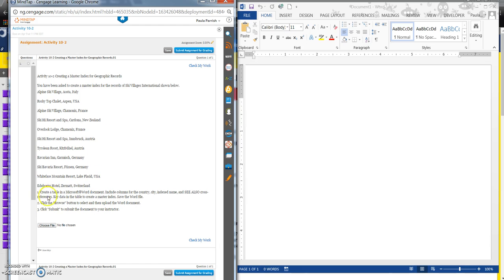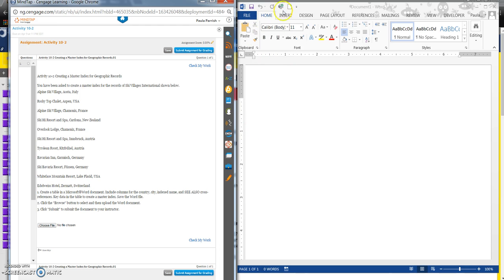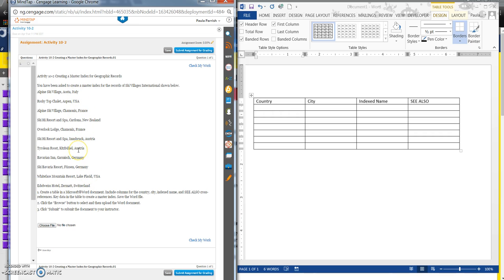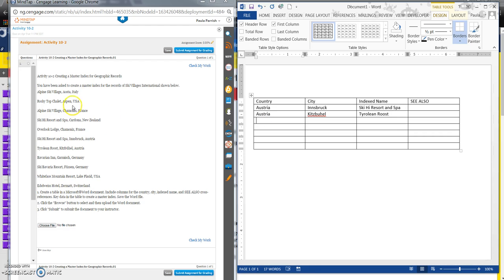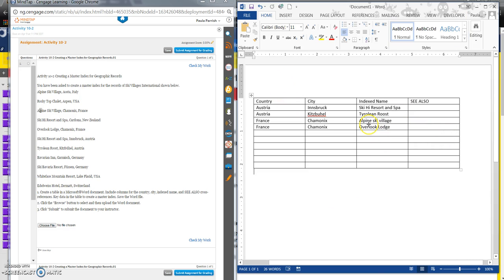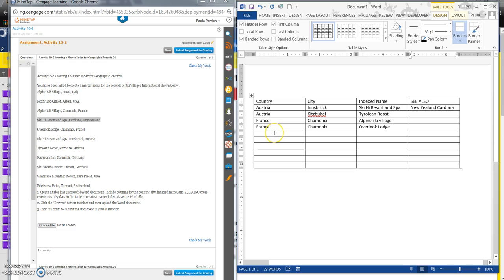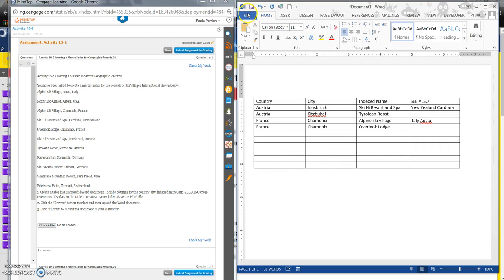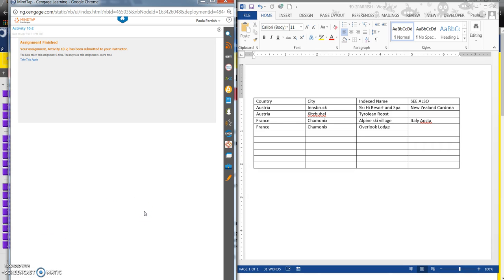ACTIVITY 10 2